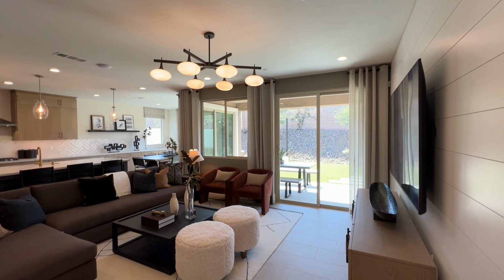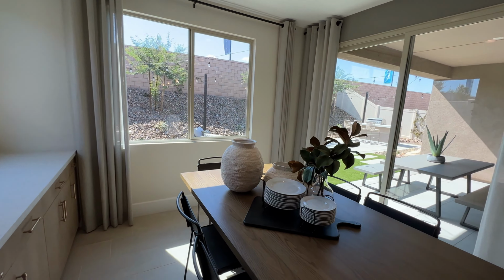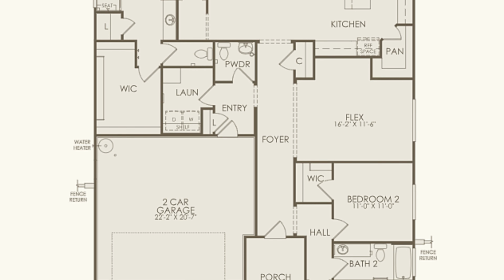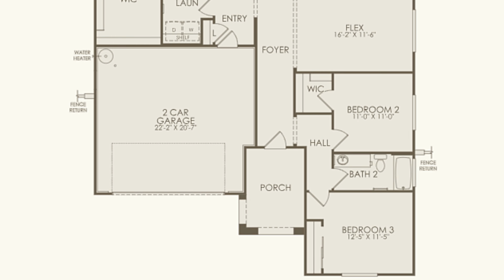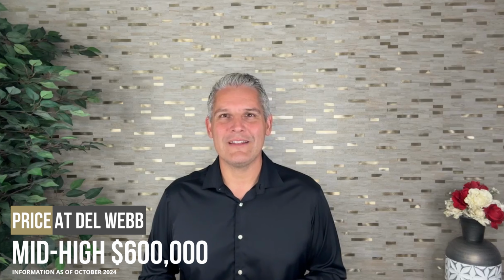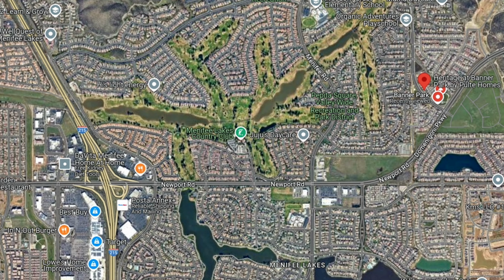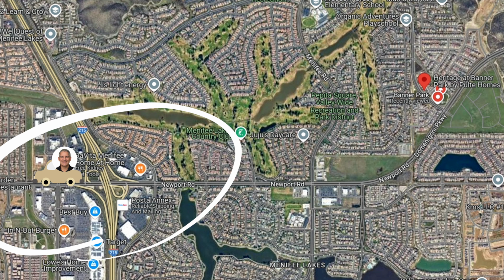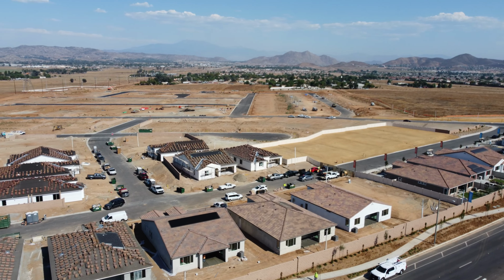Verona Model Home Tour | Available at Del Webb & Banner Park in Menifee!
Hey everyone, Shane Bernal here with VIP Service Realty! Today, I'm excited to take you through the Verona floorplan, a stunning single-story home boasting 2,311 square feet of luxury, perfect for those who value comfort and elegance. This beautiful home features 3 bedrooms and 2.5 bathrooms, seamlessly blending spacious living areas with sophisticated design.

✨ Explore The Verona in Two Premier Communities ✨
👉 Del Webb at Cimarron Ridge: A serene 55+ community offering top-tier amenities for an active lifestyle. 👴🏻👵🏻
👉 Banner Park Community in Menifee: A vibrant all-ages community located just steps from Menifee's main shopping centers, providing convenience and style. 👨‍👩‍👧‍👦

✨ Location Benefits ✨
👉 Banner Park: Immediate access to local shopping and daily conveniences.
👉 Del Webb: Offers tranquility and an array of amenities tailored for active adults.

🤝 Professional Representation at No Cost To You🤝
Our team specializes in guiding buyers through the complexities of purchasing in new communities. Remember, our services are covered by the builder when we accompany you on your first visit, ensuring you receive expert advice and advocacy without additional cost.

📅 Ready to See More?
Click the link below to schedule a personalized tour or a virtual meeting to discuss your options.

Whether you're drawn to the active adult lifestyle of Del Webb or the family-friendly atmosphere of Banner Park, we're here to help you find your perfect home!

🔎 Explore exclusive listings, get personalized advice, and unlock the door to your perfect property in Southern California.

Shane Bernal
VIP Service Realty/Broker Associate - eXp Realty
DRE# 01463204